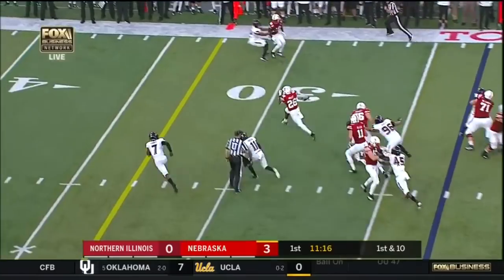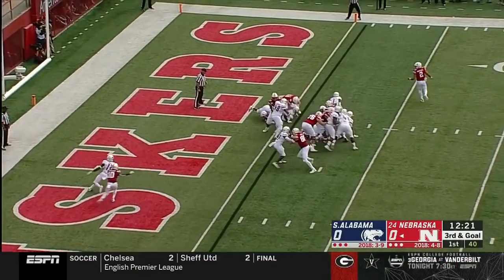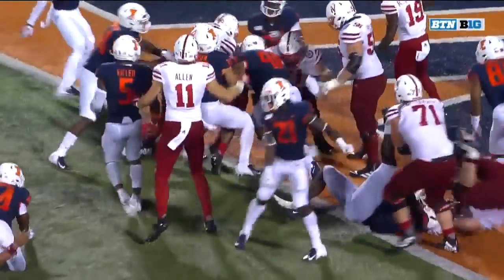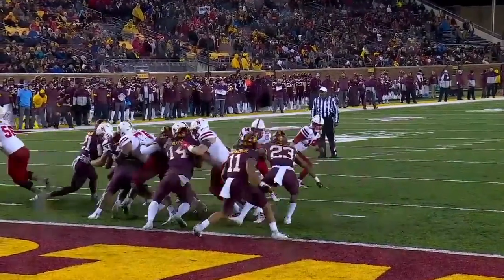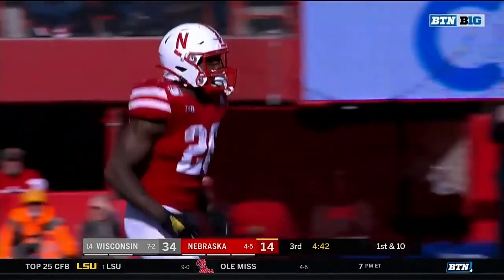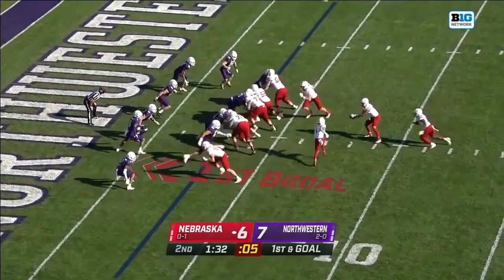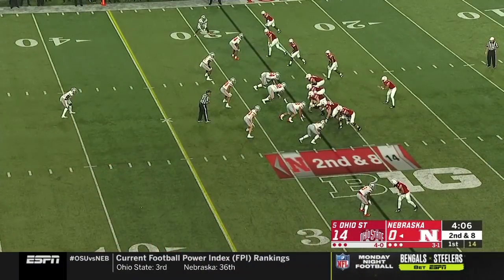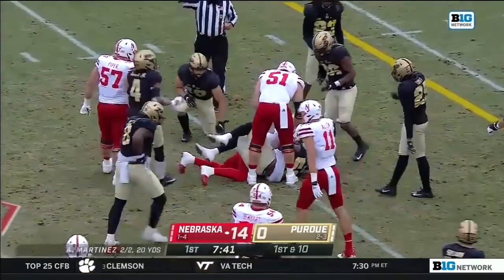50 of the Top Plays by Detroit Lions UDFA RB Dedrick Mills | Nebraska Football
Former Cornhusker Dedrick Mills has been signed as an undrafted free agent by the Detroit Lions.

Enjoy some of the top plays from his time with the Cornhuskers.